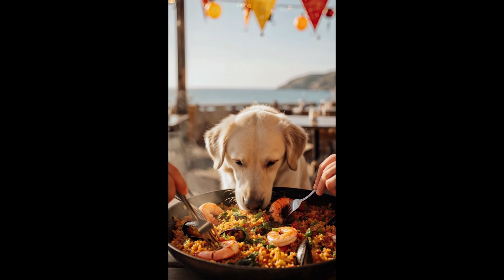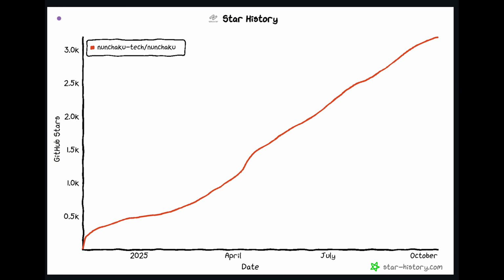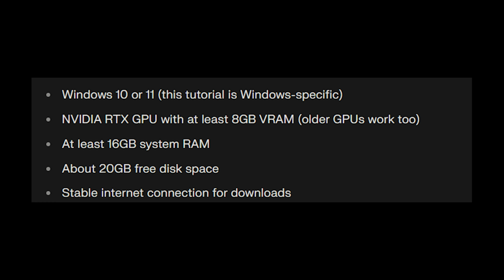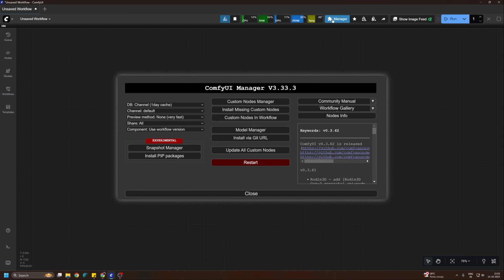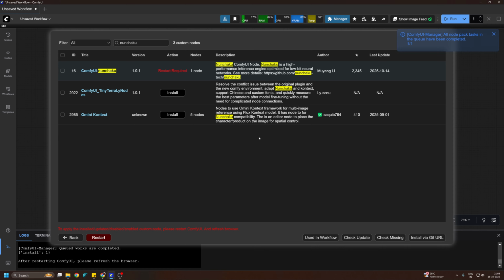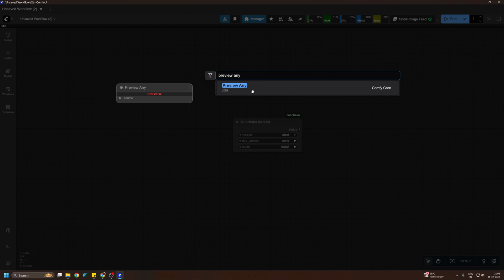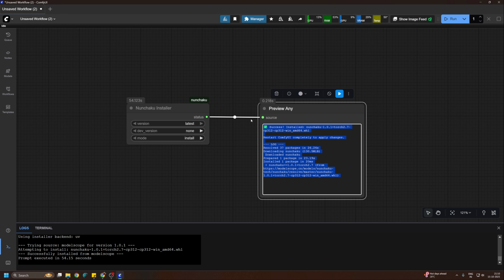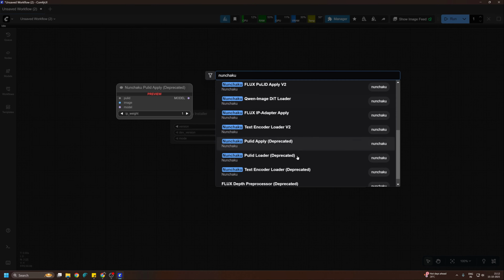How to Install Nunchaku on ComfyUI - Generate AI Images & Videos 8X Faster on Windows!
🚀 Speed up your AI image and video generation by up to 8X with Nunchaku!

In this comprehensive tutorial, I'll show you exactly how to install Nunchaku on ComfyUI for Windows. Whether you're working with FLUX, Stable Diffusion, or any diffusion-based model, Nunchaku's revolutionary SVDQuant technology compresses models to 4-bit precision, making AI generation lightning-fast even on older GPUs with limited VRAM.

🎯 What You'll Learn:
✅ Complete step-by-step Nunchaku installation on Windows
✅  installation methods (Easy)
✅ How to fix common installation errors
✅ Model setup and configuration
✅ Generate images in just 7 seconds instead of minutes

💡 Key Benefits of Nunchaku:

3-8X faster generation speed​​

3.5X less VRAM usage​

Works on 8GB GPUs (RTX 3060, 3070, 4060, etc.)​

Supports FLUX Dev, FLUX Schnell, PixArt-Sigma, SDXL​

Compatible with LoRA, ControlNet, and Inpainting​​

Future support for video models like CogVideoX and Mochi​

🔧 System Requirements:

Windows 10/11

NVIDIA RTX GPU (8GB+ VRAM recommended)

16GB system RAM

20GB free disk space

Sample Workflows: Join Discord -

⚠️ Important Notes:

Only works with NVIDIA RTX GPUs on Windows

RTX 50 series requires FP4 models

All other RTX cards use INT4 models

AMD GPU and Mac users: This method won't work for you

🔥 Performance Benchmarks:

RTX 4090: ~7 seconds per image (1024x1024)​

RTX 3090: ~5-6 seconds per image​

RTX 3070 (8GB): ~45 seconds (previously 3 minutes!)​

Memory reduction: From 12GB to 3.4GB for FLUX models​

💬 Got Questions?
Drop your questions, installation issues, or speed improvement results in the comments below! I respond to every comment and love helping fellow creators optimize their AI workflows.